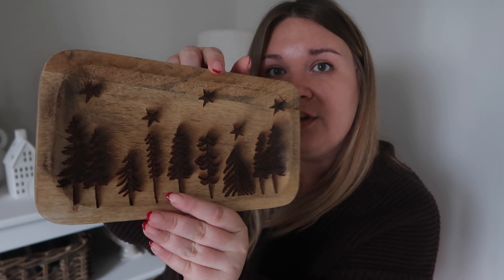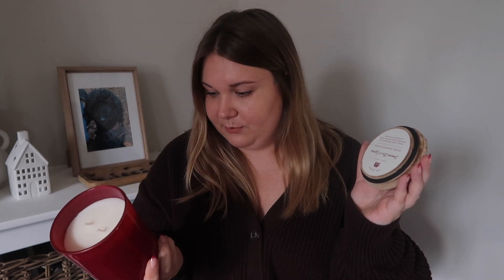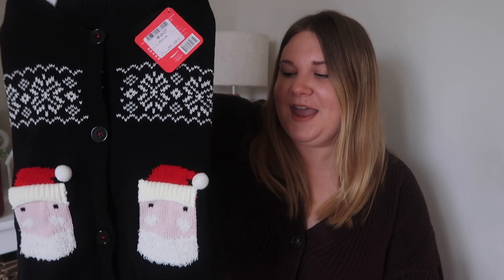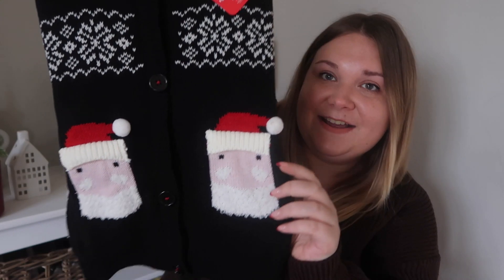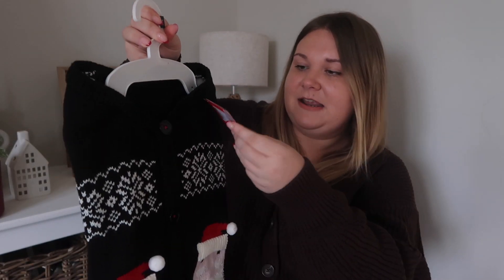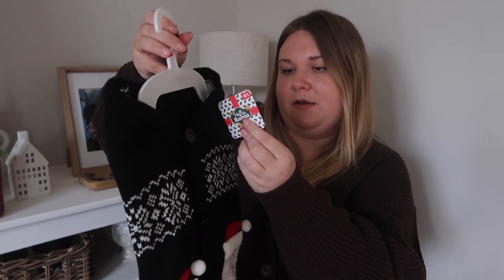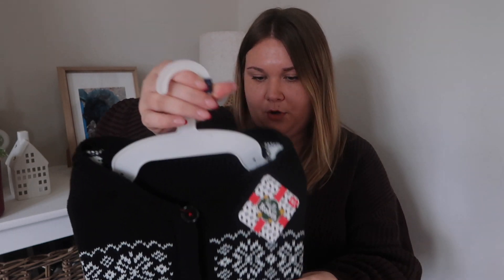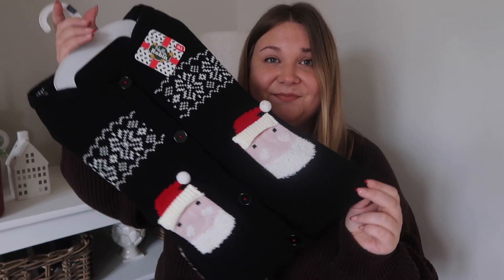TK Maxx Christmas Haul | AshleyJayneCookie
MY MAKE-UP:
The Ordinary primer, NARS Sheer glow, Glossier boy brow, Charlotte Tilbury magic away concealor, Stila stay all day waterproof eyeliner, Maybelline sky high mascara, Charlotte Tilbury contour wand, MAC lip liner in Whirl, MAC Retro Matte lipstick in Lady Be Good, Charlotte Tilbury beauty light wand, MAC Fix+

Earrings- ORELIA

INFO:

Editing Software: IMovies
Mini tripod